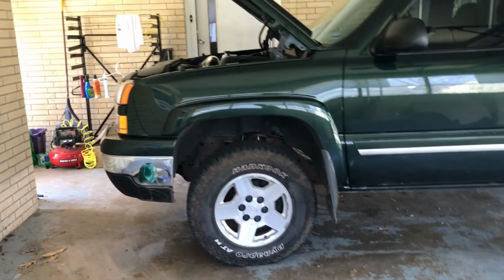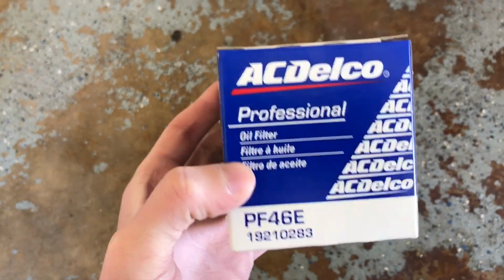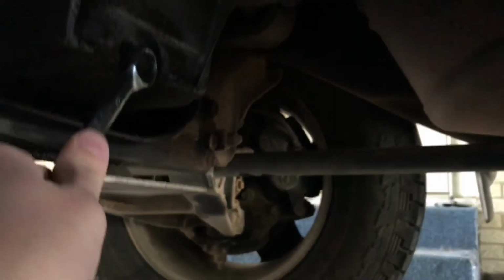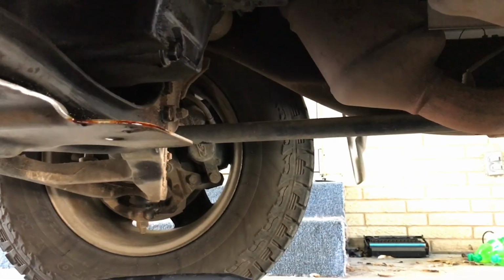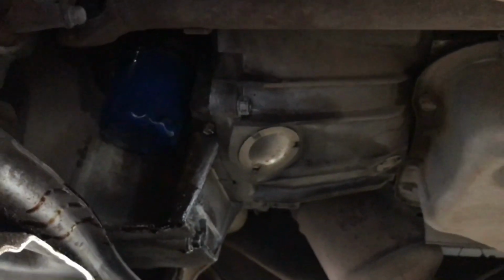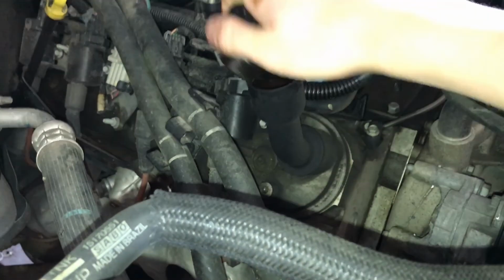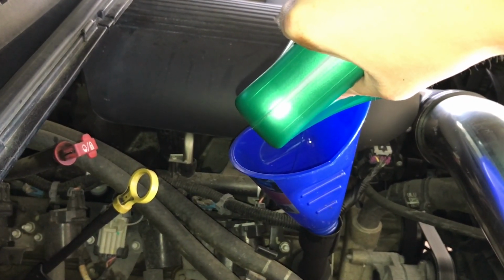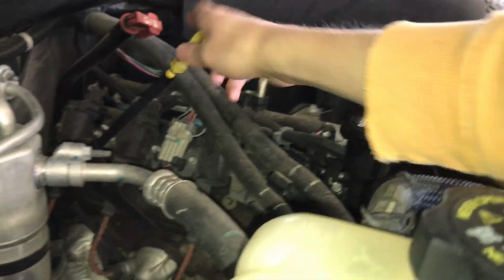Silverado Sierra Tahoe Suburban Oil Change (99-06)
How to change oil and oil filer on your 99-06 GM Pickup/SUV